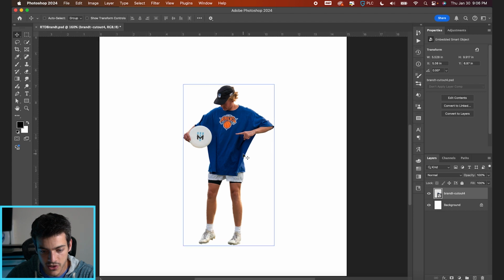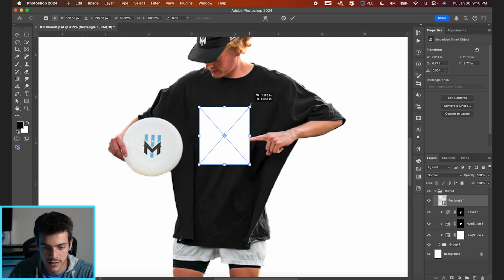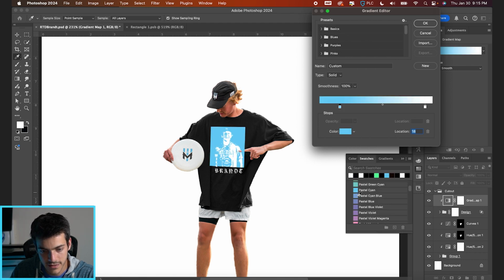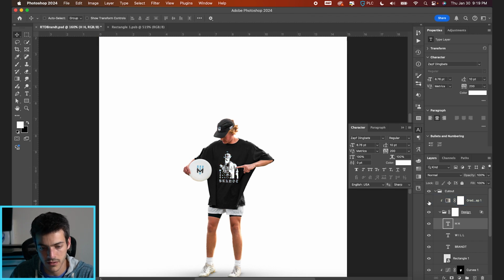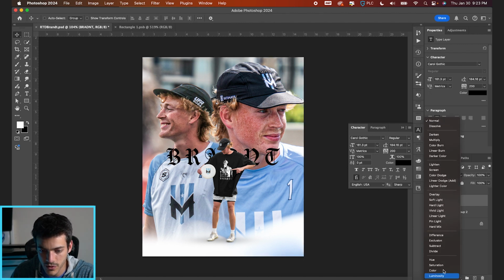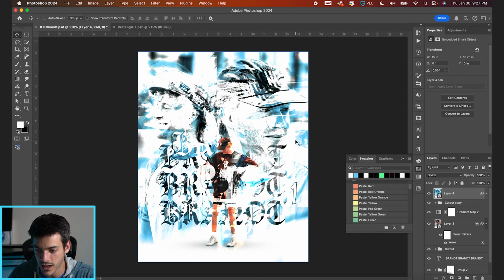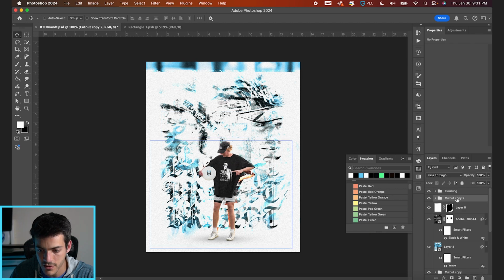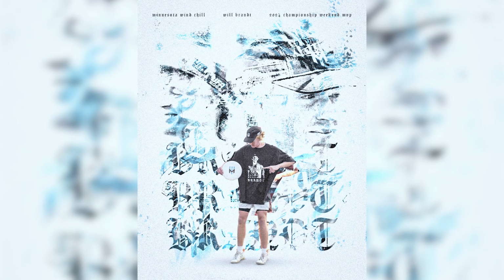30 Minute Sports Poster Challenge: Real Time Design Episode 7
Episode 7 of the Real Time Design series! Basically a live format, this series features unedited footage of me designing in Photoshop for 30 minutes without any sort of concrete plan in mind for the final result. I’m hoping the series will give you some insight into what my design process actually looks like most of the time, including when I’m coming up with design ideas for new tutorials.

You’ll see plenty of mistakes, failed experiments, and choices that don’t at all pan out, and that’s ok! It’s something we all go through, so why not go through it together.

Wanted to take a slightly different approach with this one, so went in with a loose idea of the style/main feature of the graphic before building the elements around it. I think it's helpful to have some direction so things don't always turn into the same sort of design!